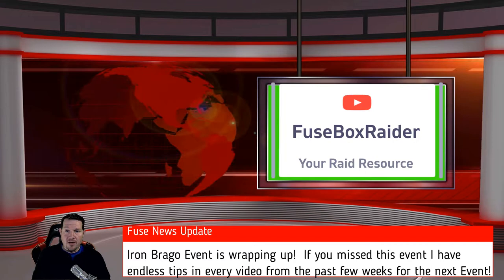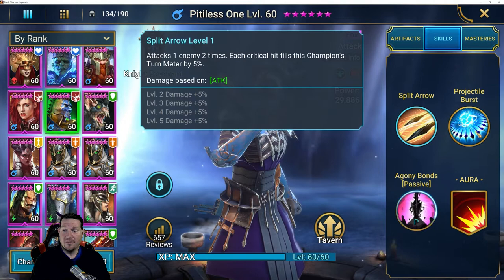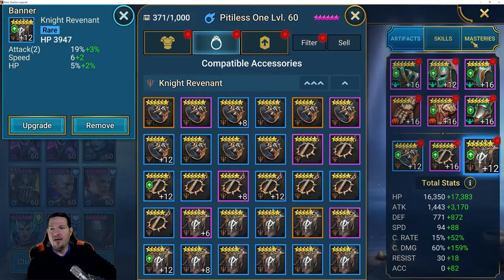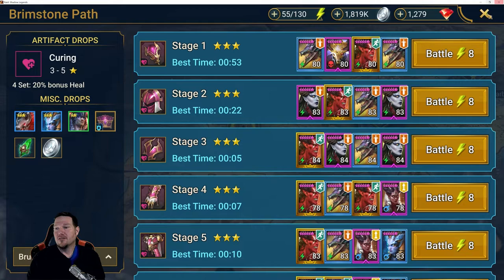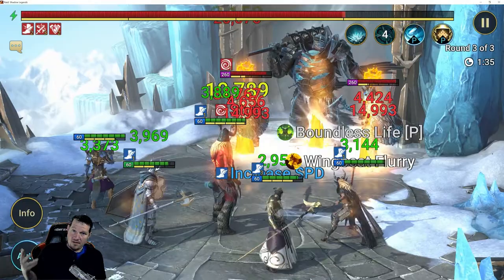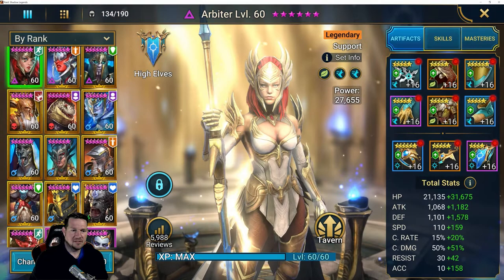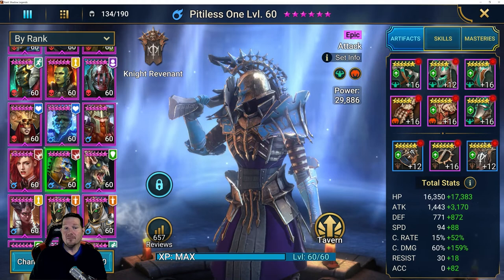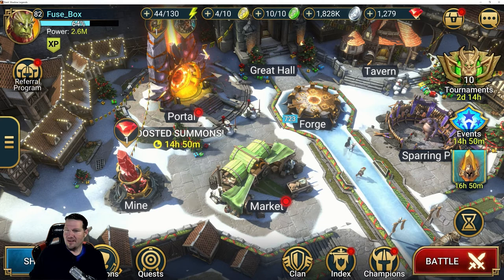Raid: Shadow Legends| Pitiless One Full Guide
Don't Pity yourself if you pull Pitiless One.. One of the best Nukers in the game!  Enjoy!